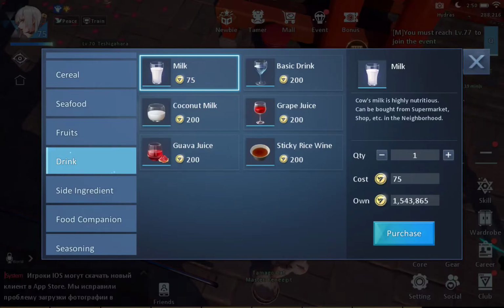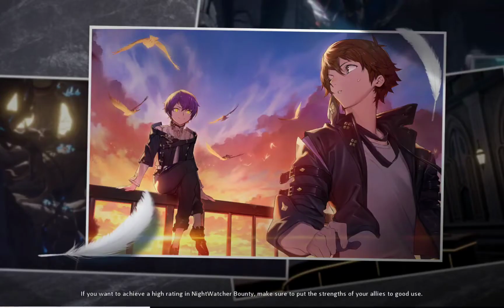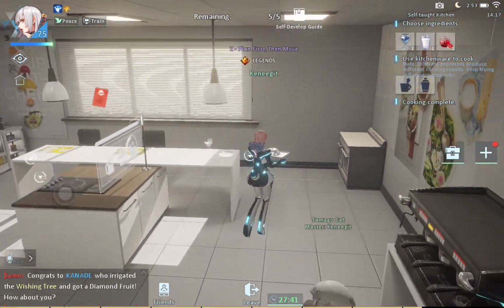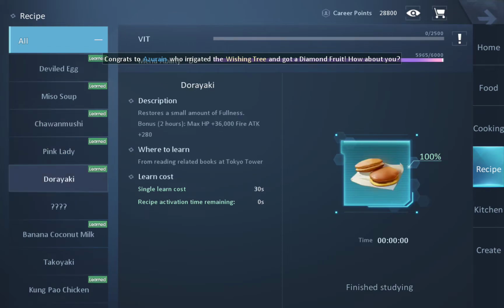Dragon Raja - Self Study Cooking - Pink Lady recipe (Commentary)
Free-to-play mobile ARPG based on the critically acclaimed high-fantasy novel series with over 50M readers around the globe is available now.
The widely successful mobile title which reached number 1 on South Korea and Taiwan’s free games charts has come to the North & South America.

The epic ARPG places you in the midst of a struggle to save the kingdom of Bisus from a Crimson Dragon that terrorized the continent some 20 years ago.